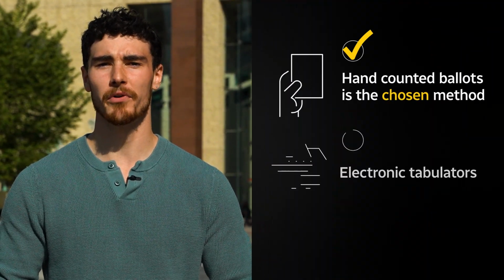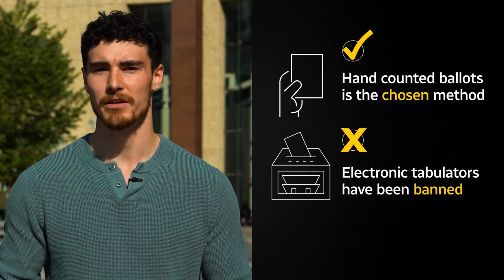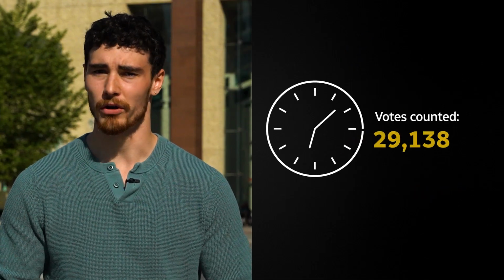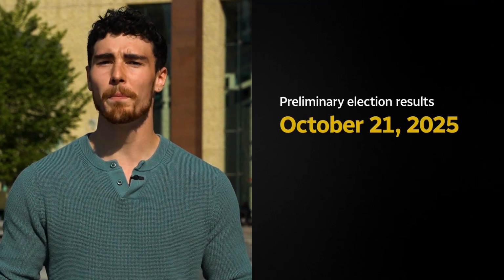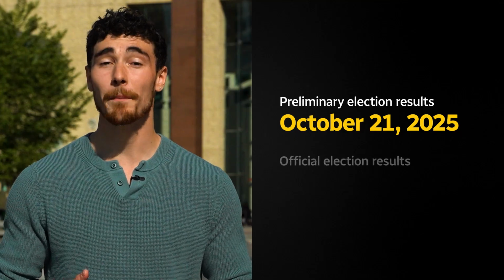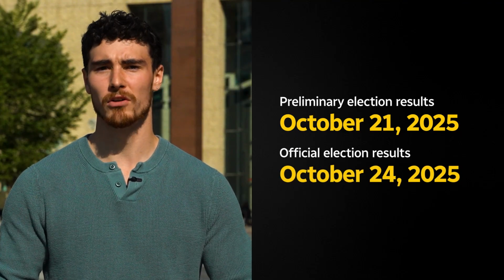What you need to know about October's municipal election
On Oct. 20, municipal elections will be held across the province. CBC's Tristan Mottershead explains what you will need to vote, what's new in this election and when you can expect to find out the results.

We encourage thoughtful comments and respectful discussion.  Before commenting, please review our community guidelines